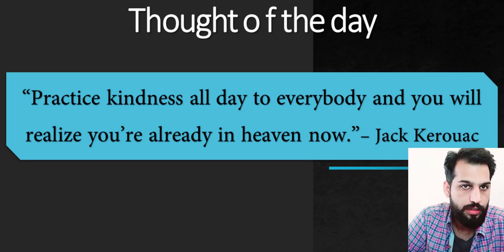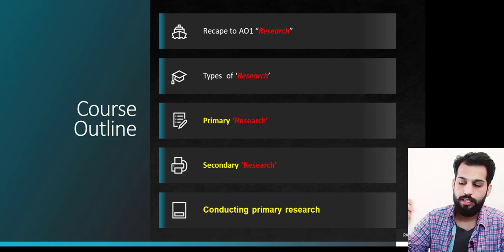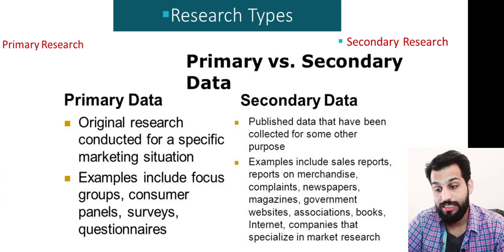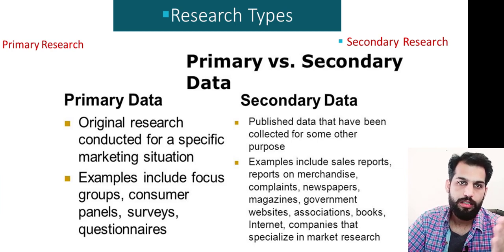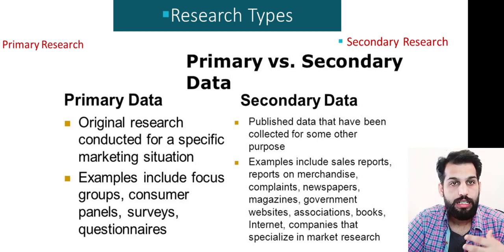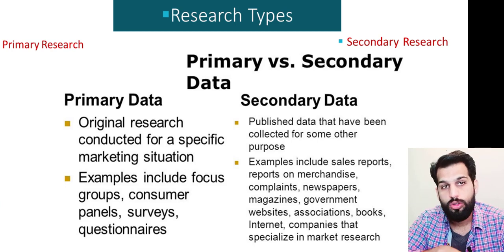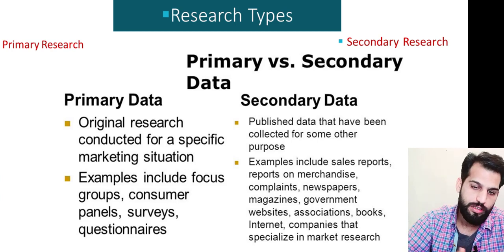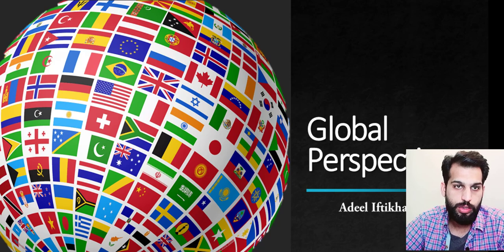Global Perspectives with Adeel Butt LECTURE 1.1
O levels/IGCSE Global Perspectives, Assessment Objective 1, Research its types and applications.